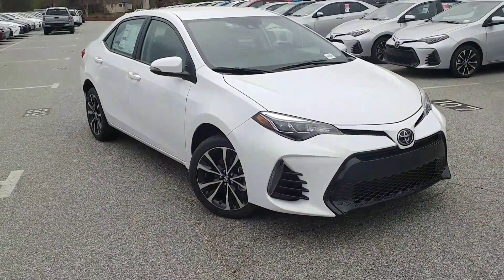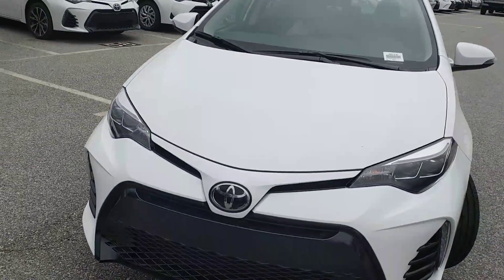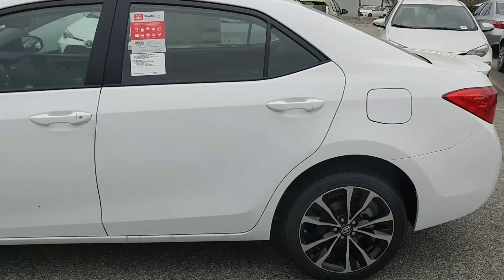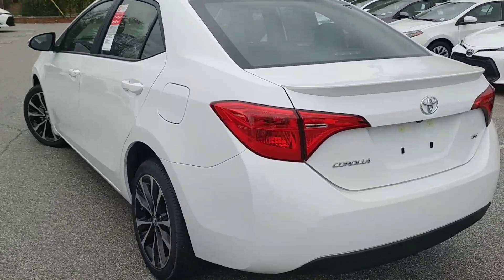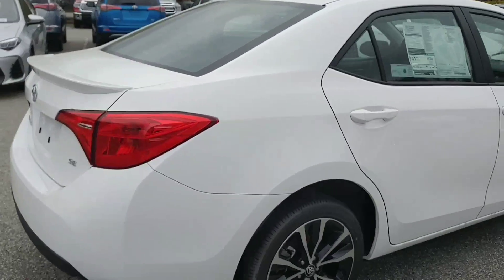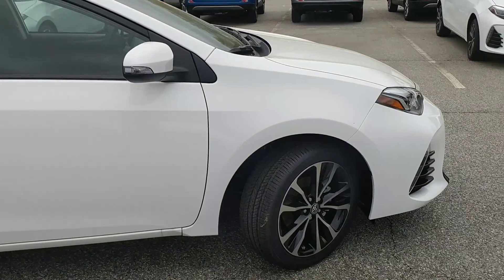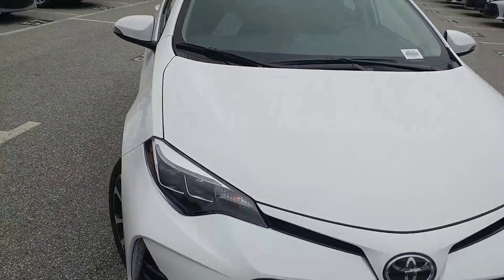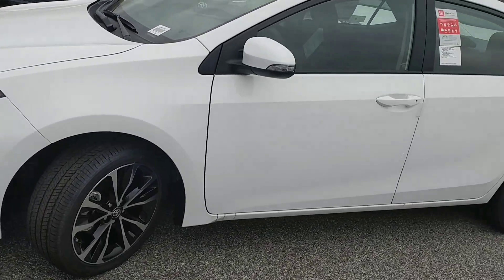March 30, 2017